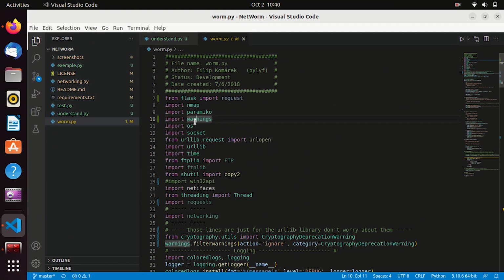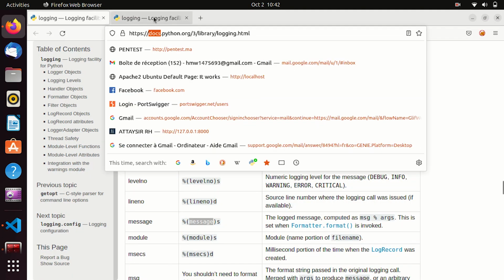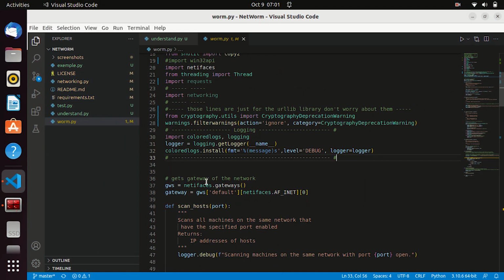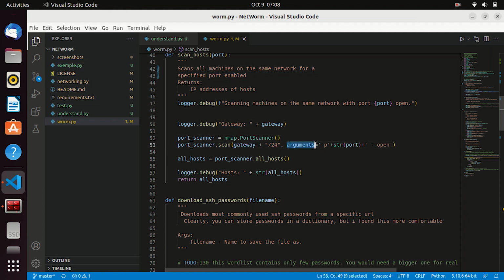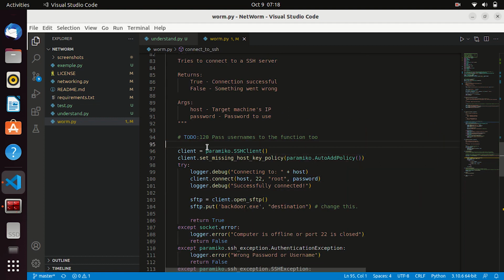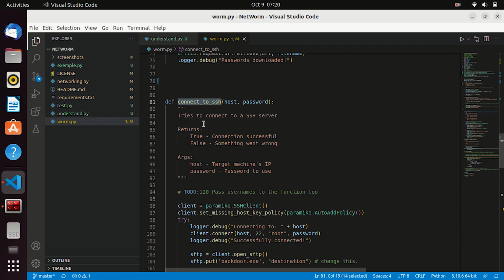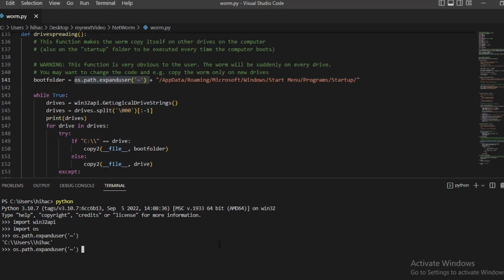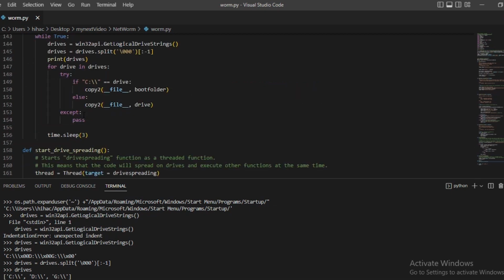How Hackers Create Malicious Code : python malware analysis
written consent of the target. Any actions taken by viewers based on the content of this video is solely at their own risk and we will not be held
liable for any damages or legal consequences that may arise.
"Decoding Python Malware: How Hackers Create and Spread Malicious Code"
"Behind the Code: Analyzing a Python Malware Attack"
"Python Malware Demystified: Understanding How Hackers Infect Systems"
"The Anatomy of a Python Malware: A Technical Deep Dive"
"Cracking the Code: Breaking Down a Python Malware Attack"
"Uncovering the Dark Side of Python: Exploring Malware Creation and Distribution"
"From Zero to Malware: Examining How Hackers Write Python-based Malicious Code"
"Hacking Exposed: An In-depth Analysis of a Python Malware Campaign"
"Python Malware Unleashed: Understanding the Tools and Techniques Used by Cybercriminals"
"Malware Analysis 101: Dissecting a Python-based Threat"
Learn how hackers create and use Python-based malware to infiltrate systems
Discover the inner workings of a real-world Python malware attack
Explore the tactics and techniques used by cybercriminals to spread malicious code
Arm yourself with the knowledge to protect against Python malware threats
Take a deep dive into the world of malware analysis and reverse engineering
00:00 - intro
00:34 - understanding logging in python
03:37 - scan all hosts using nmap library
06:05 - download ssh password from the internet
06:50 - connect to ssh
08:35 - ssh brute force
09:45 - driver spreading